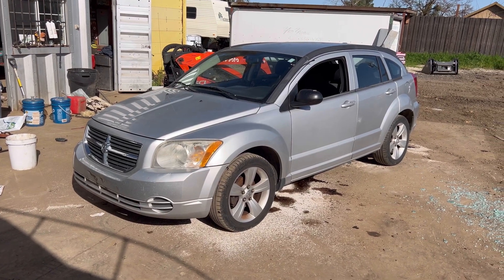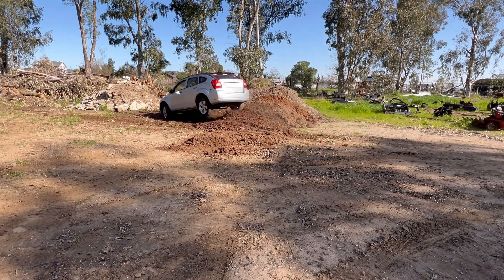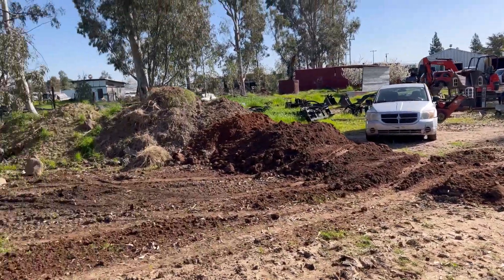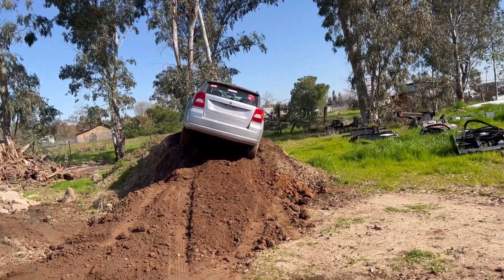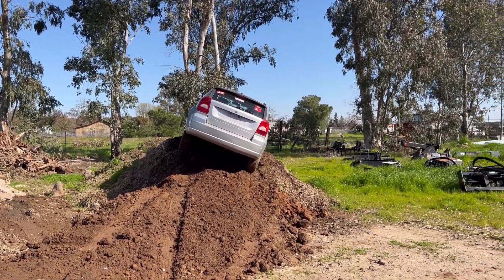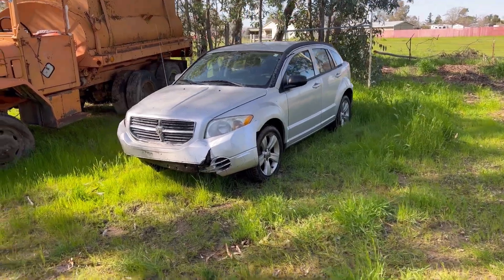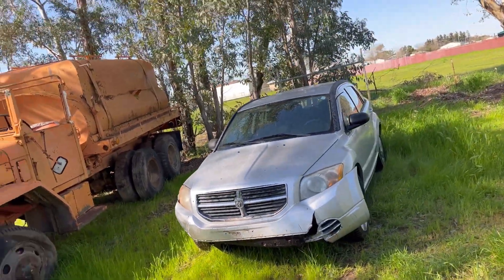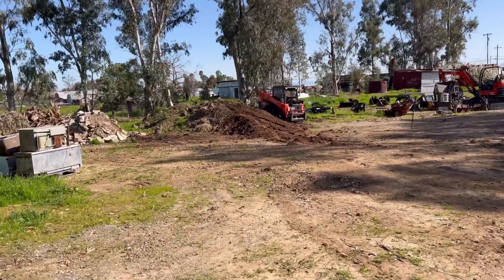Crashing a dodge caliber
Durability test on a 2008 dodge caliber ￼

Just for fun let’s crash it

Won’t pass smog and has some ￼ transmission problems

￼ Having fun with the car before it goes to scrapyard